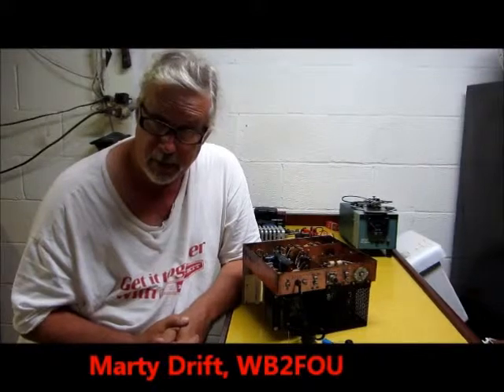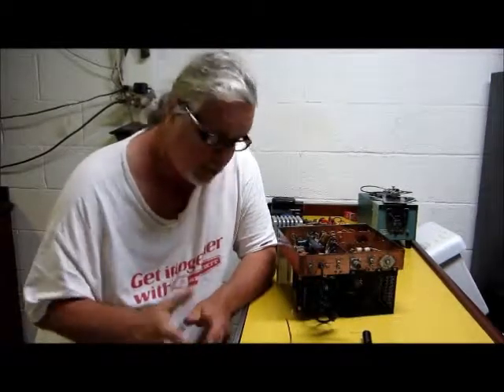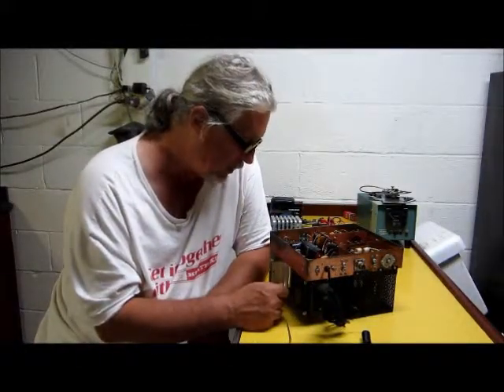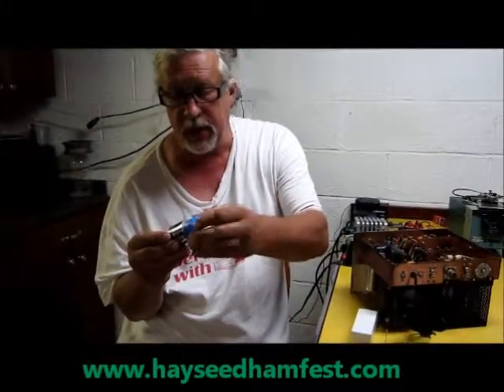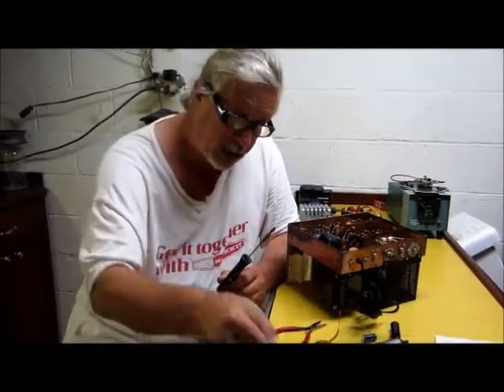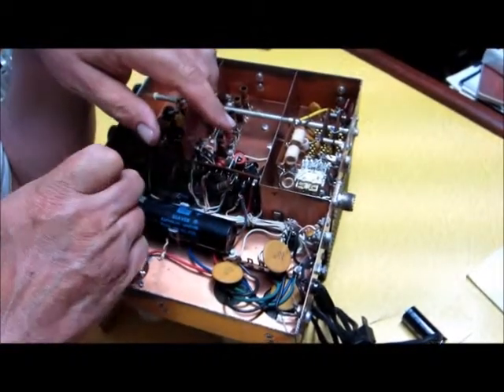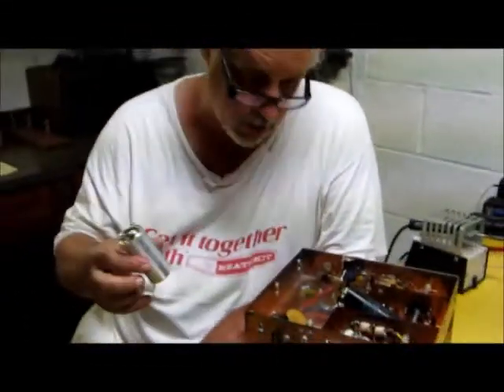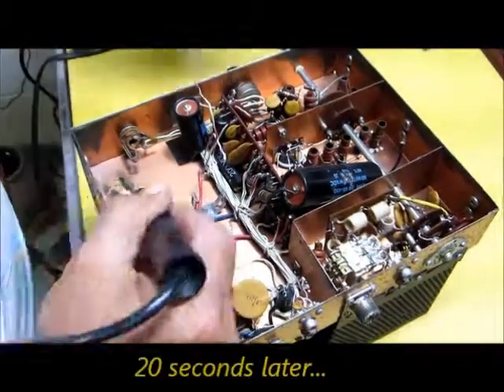Replacing Capacitors on a Drake novice 2-NT Transmitter by Marty Drift, WB2FOU 1/4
Marty Drift, WB2FOU shows you how to replace electrolitic copacitors in a Drake 2-NT Transmitter, the right way! Special thanks to Hayseed Radio Hamfest for their fine quality replacement copacitors for all vintage radio equipment.